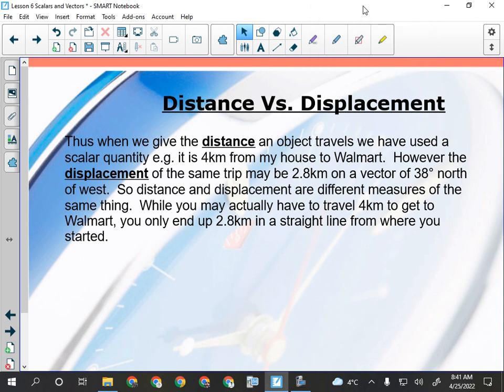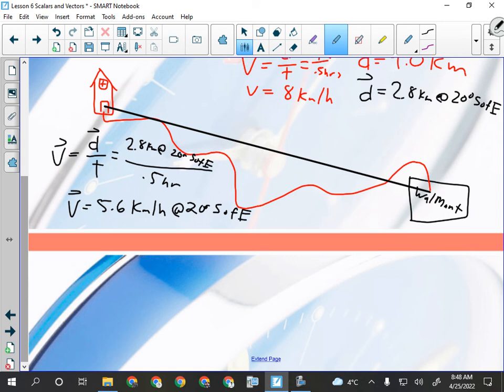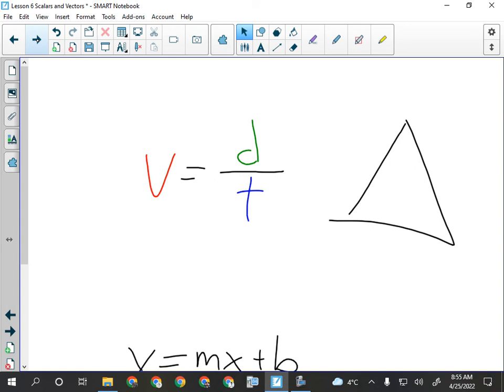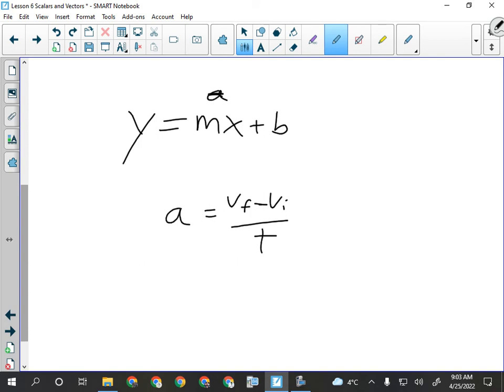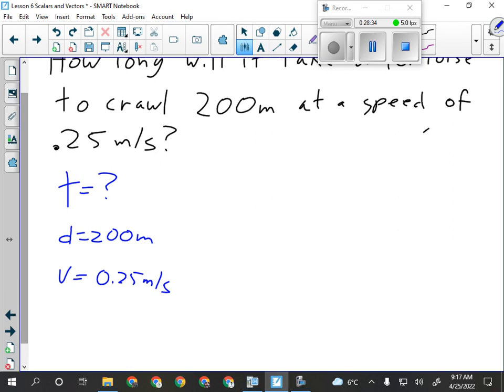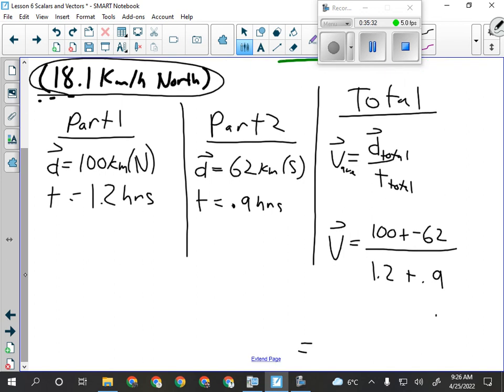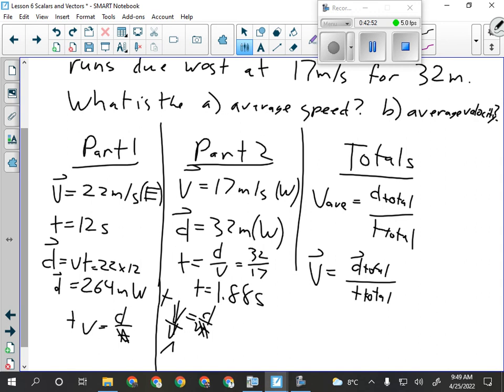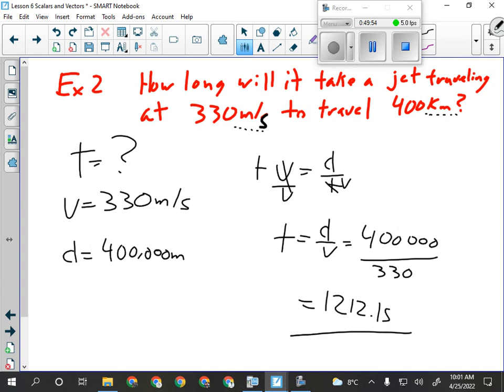Science 10 Unit 3 Lesson 6 Scalars and Vectors